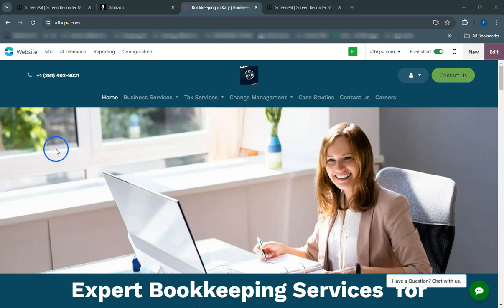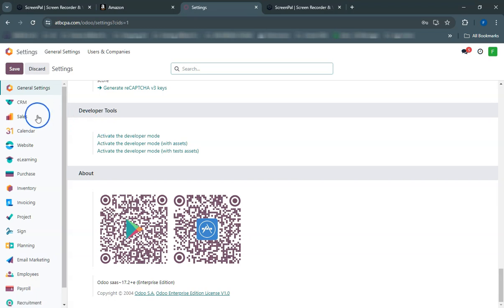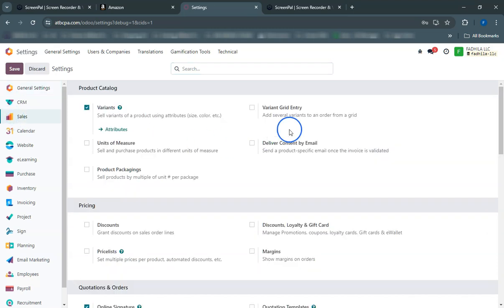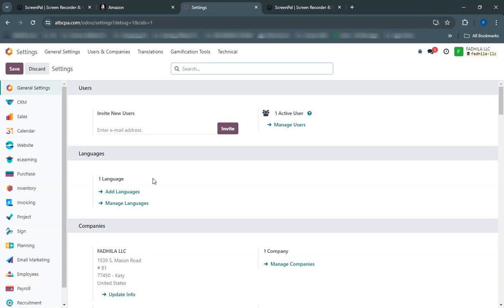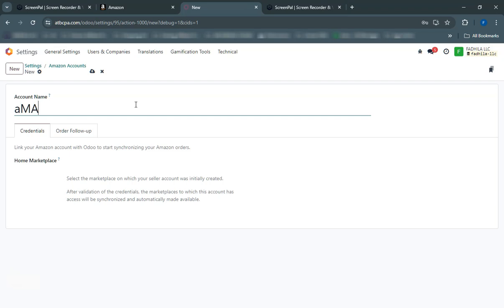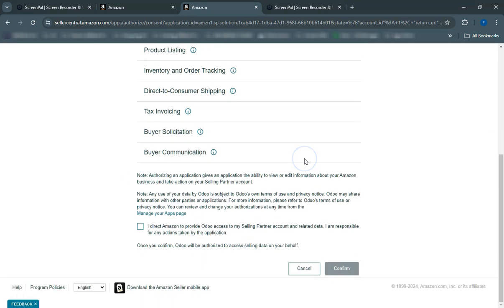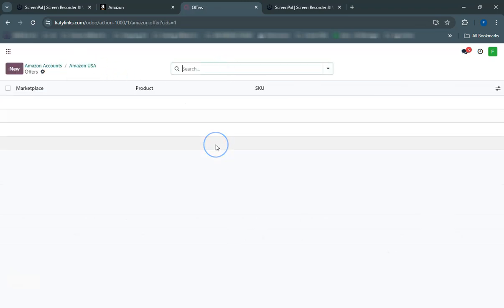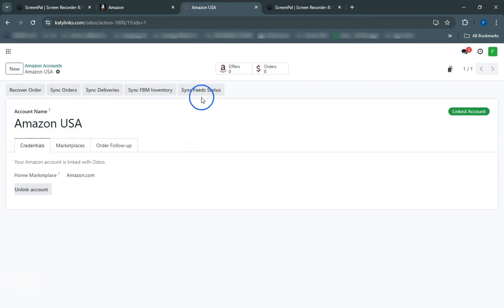How to Connect Your Amazon Seller Account to Odoo | Streamline Order Management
Learn how to seamlessly connect your Amazon Seller account to Odoo and streamline your order management process. This step-by-step tutorial will guide you through the integration process, helping you import Amazon orders directly into Odoo, synchronize inventory, and manage orders efficiently. Perfect for Amazon sellers looking to enhance their business operations with Odoo.

In this video, you will learn:

How to connect your Amazon Seller account to Odoo.
Configuring order import settings.
Synchronizing inventory between Amazon and Odoo.
Manually importing orders using the Amazon order number.
Managing and fulfilling orders directly in Odoo.